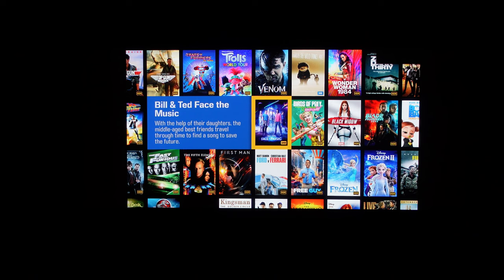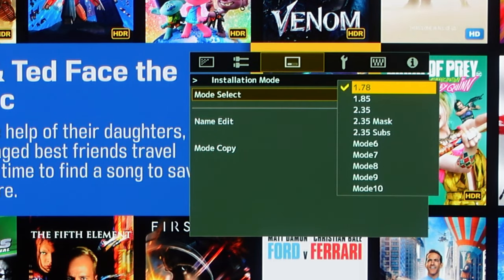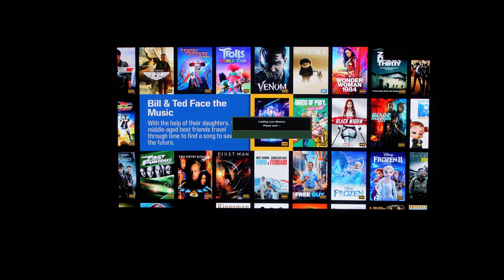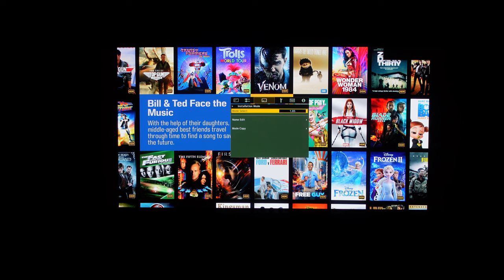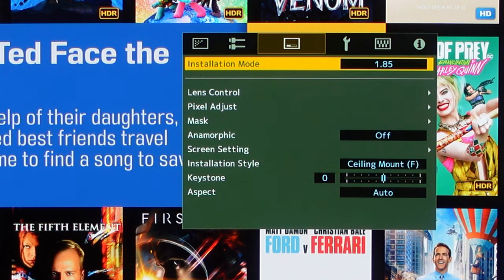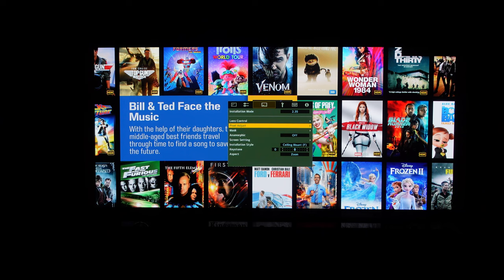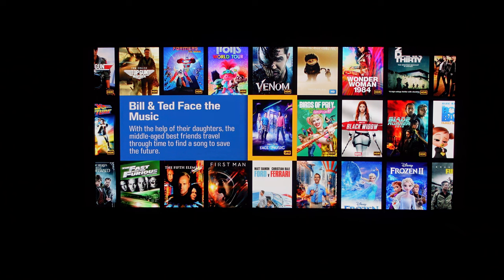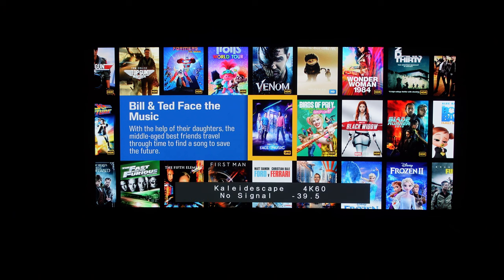How To Manage Projector Lens Memories | JVC & Anthem Settings For Zooming Aspect Ratios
In this video, I show how I optimized my projector lens memory settings for different movie aspect ratios, shifting aspect ratios within a single film, projector masking, and integrating it all together with the rest of my system including Control4 and Kaleidescape. These are some really powerful home theater features!

0:00 Optimizing Projector Lens Memories
1:17 Kaleidescape Triggers 1.85 Aspect
1:52 Movies Change Aspect
3:17 1.78 Example
4:51 1.85 Example
6:52 2.35 Example
10:45 2.35 Masked Example
12:27 2.35 Subtitled Example
15:25 Shifting Preamp Pop-Ups
17:09 Go Set This Up!